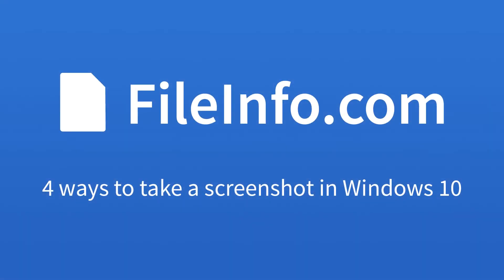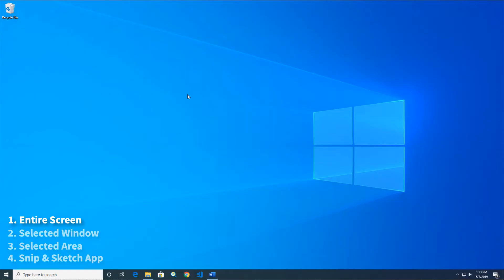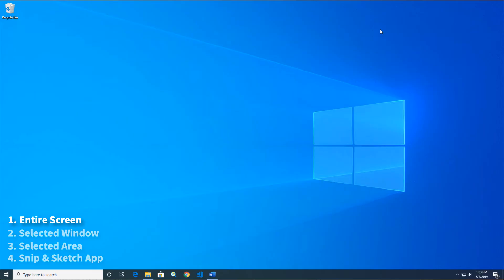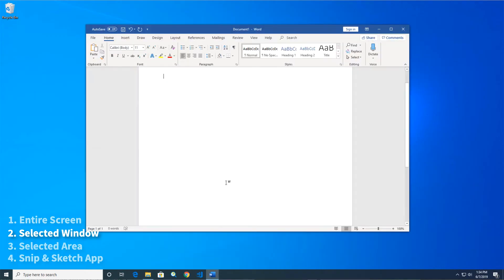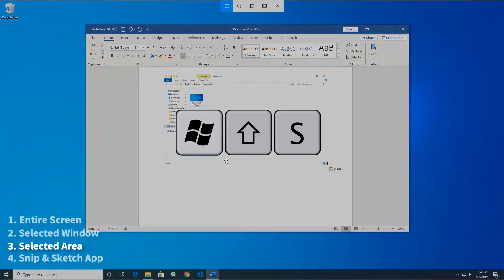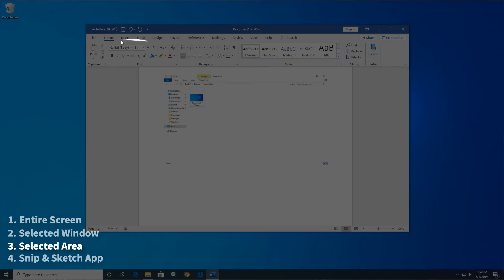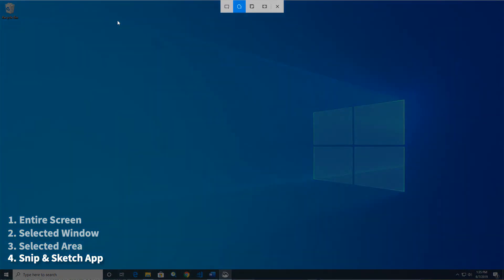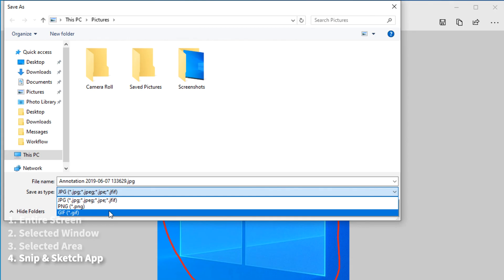How to take a screenshot in Windows 10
Learn 4 ways to take a screenshot in Windows 10, including a screenshot of the entire screen, a selected window, and a selected area.

Entire Screen 0:14
Selected Window 0:48
Selected Area 1:06
Snip & Sketch App 1:35